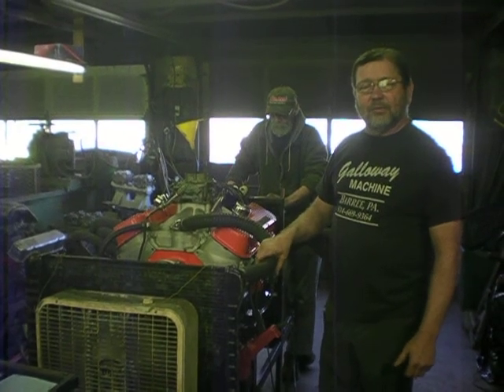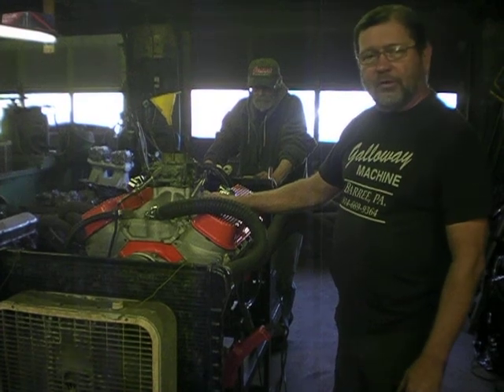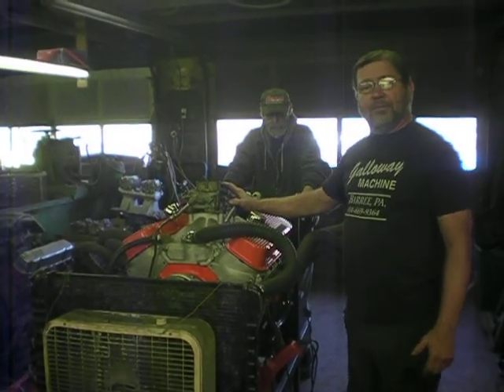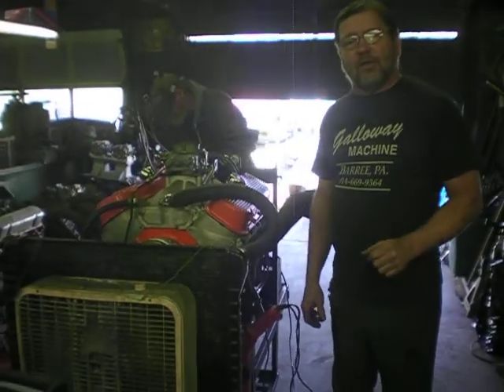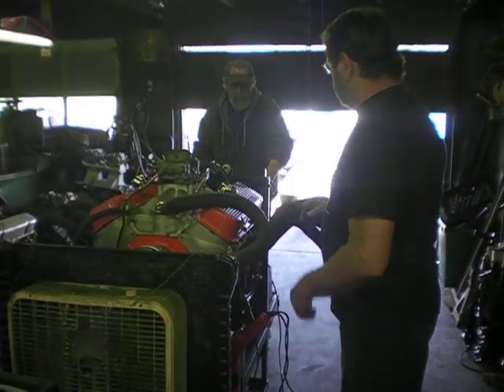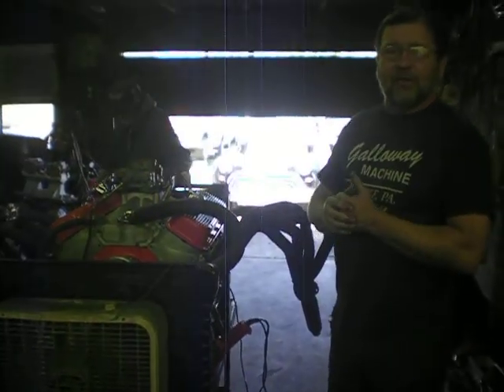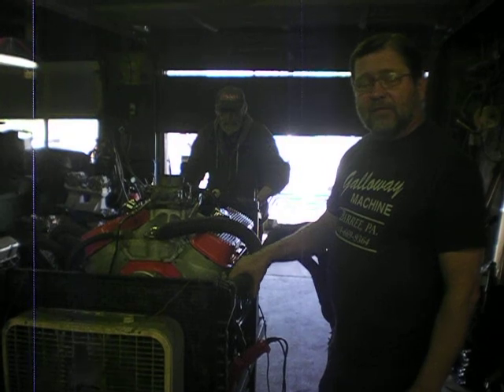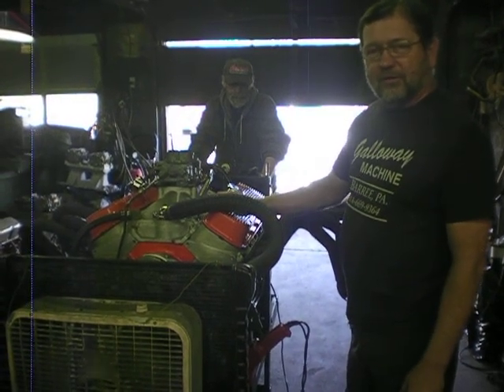Mike and Ayden Galloway Rat Rod Motors - L88 427 Chevy engine start up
We just rebuilt our friend's L88 427 out of his '66 Chevy II with some upgrades, such as a hydraulic roller cam. This is the start up!